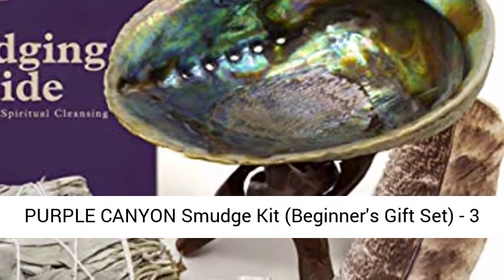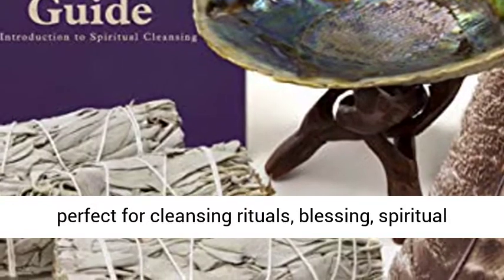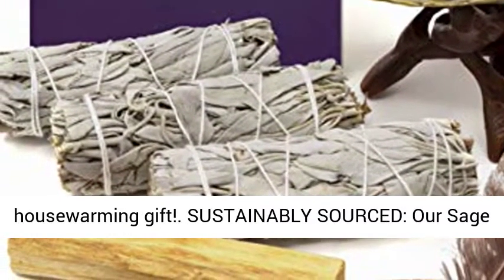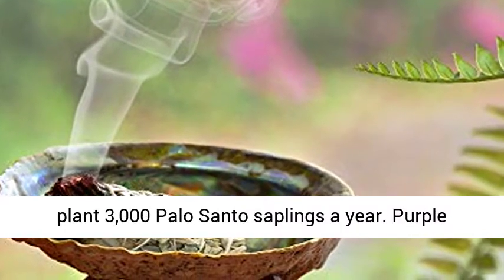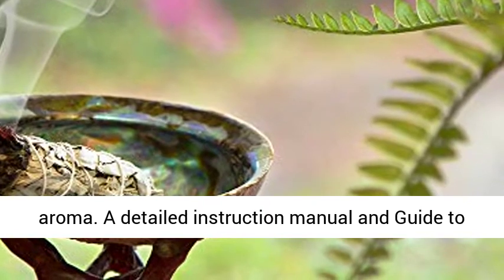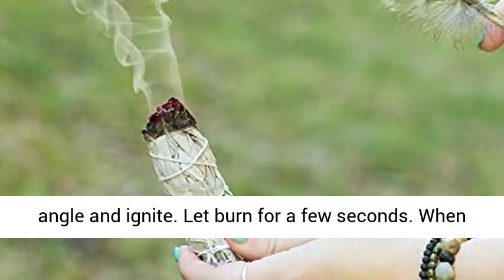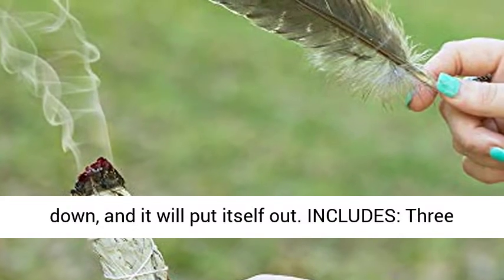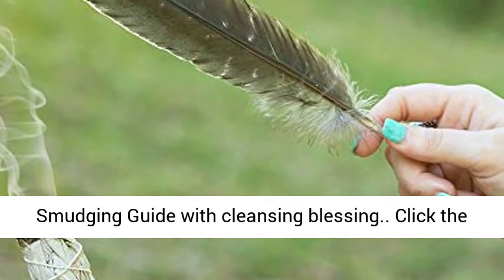PURPLE CANYON Smudge Kit (Beginner's Gift Set) - 3 White Sage Smudge Sticks, 2 Palo Santo, Abalone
Click here for best price :

PURPLE CANYON Smudge Kit (Beginner's Gift Set) - 3 White Sage Smudge Sticks, 2 Palo Santo, Abalone Shell, Smudge Feather w/Stand + Smudging Guide for Home Cleansing & Healing Meditation Rituals

COMPLETE BEGINNER'S SMUDGE KIT by Purple Canyon is perfect for cleansing rituals, blessing, spiritual ceremonies, and for banishing negative energy in homes, offices, yoga studios, and more. It has everything you need to seize back the lost energies of your daily life. Makes a great housewarming gift!
SUSTAINABLY SOURCED: Our Sage Smudge Bundles and Palo Santo Smudge Sticks are sourced with a focus on sustainability best practices. We work with local forest planners in the reforestation of Northern Peru, aiming to plant 3,000 Palo Santo saplings a year. Purple Canyon is authorized to sell all of the natural products included in this smudge kit.
USES: Perfect for cleansing rituals, neutralizing negative energy prior to meditation, aromatherapy, or simply burn for the pleasant and soothing aroma. A detailed instruction manual and Guide to Smudging is included with every order.
HOW TO USE: Hold Sage or Palo Santo Bundle at a 45 degree angle and ignite. Let burn for a few seconds. When the fire is mostly out, wave the smoke around your home while thinking peaceful and happy thoughts. Make sure the smoke reaches corners and closets. Use the abalone shell to catch ash. When finished, place the Sage/Palo in the abalone shell face down, and it will put itself out.
INCLUDES: Three (3) White Sage Smudge Sticks, Two (2) Palo Santo Sticks, Abalone Shell with Tripod Stand, and Smudging Feather. This kit also includes a Smudging Guide with cleansing blessing.

Best Price